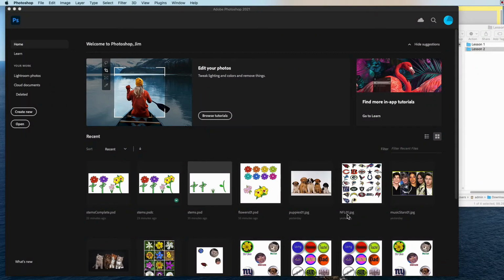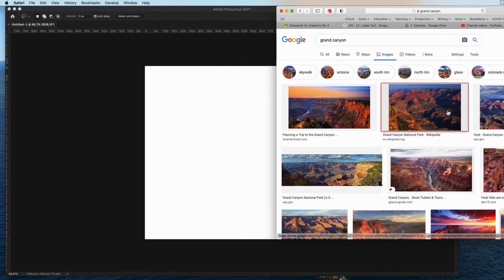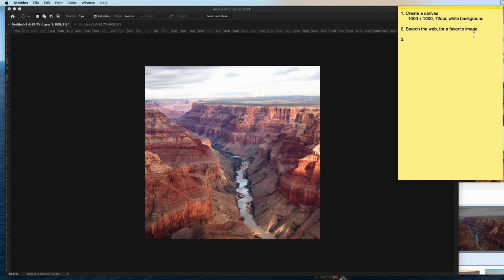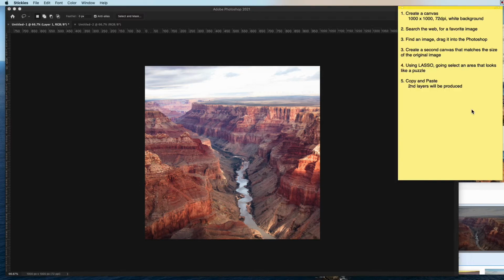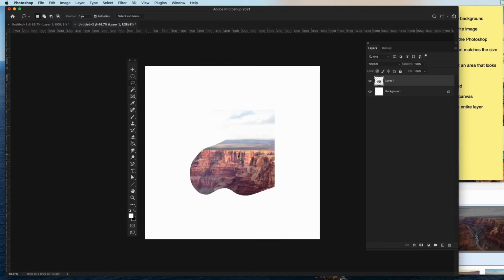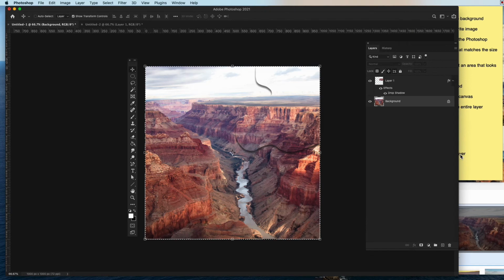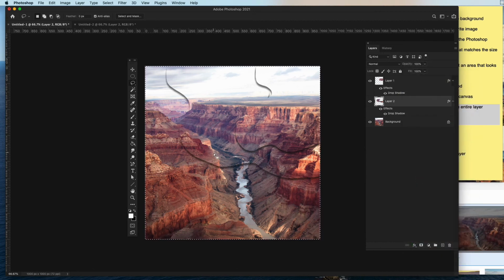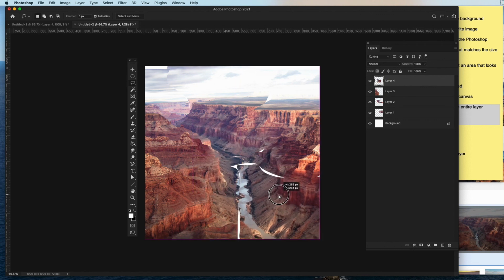INTRO Graphics - Puzzle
Students using the LASSO Tool to create a puzzle